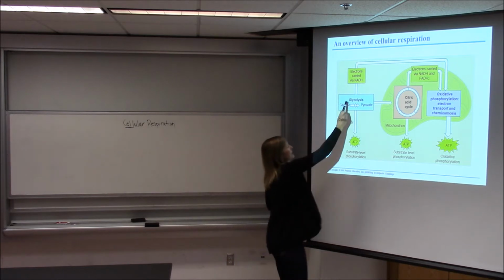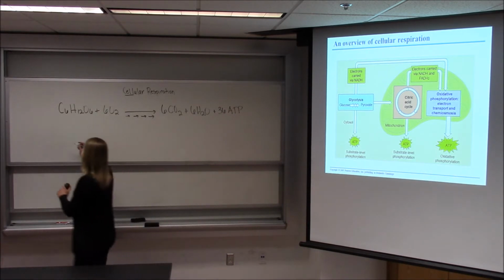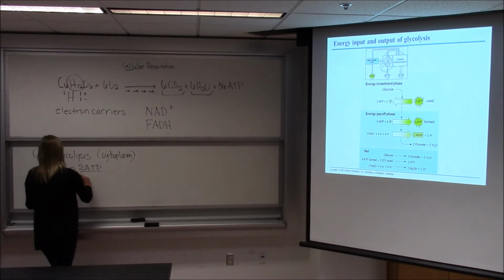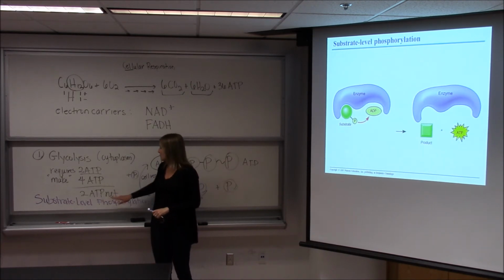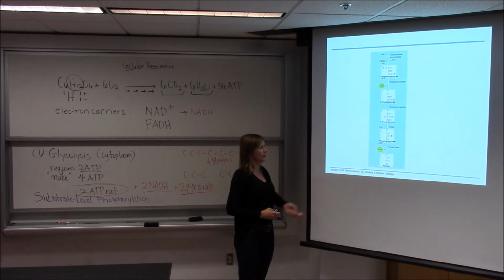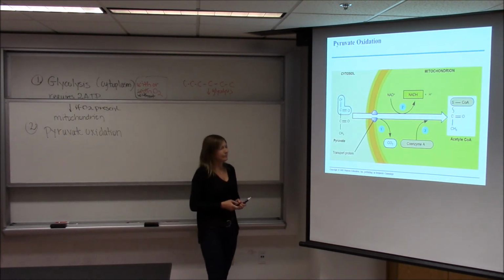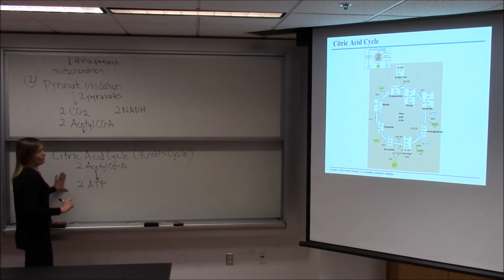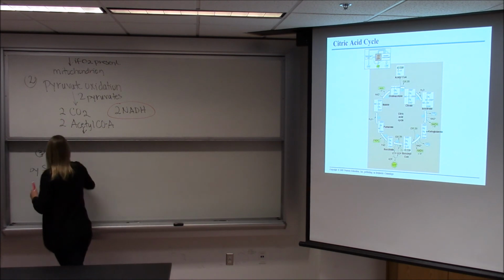20 Cellular Respiration Part 1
Cellular Respiration Part 1 of 2